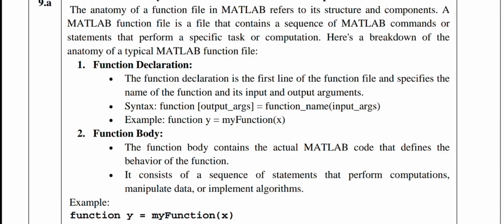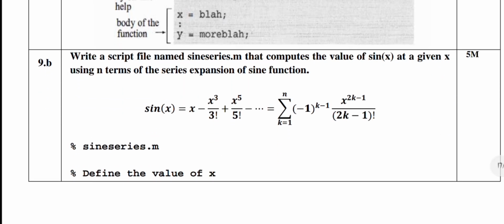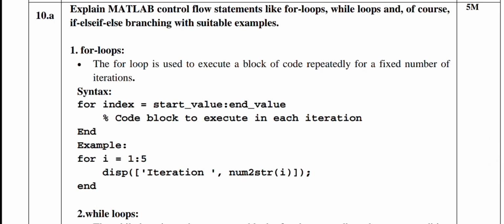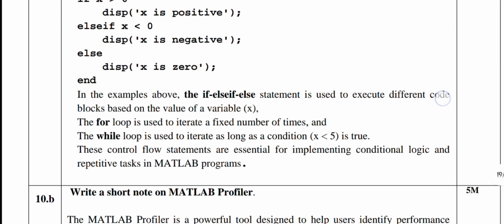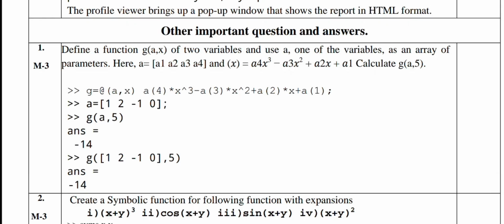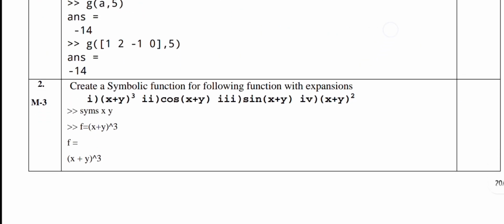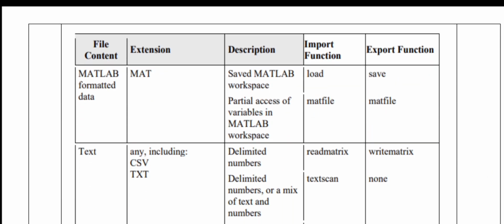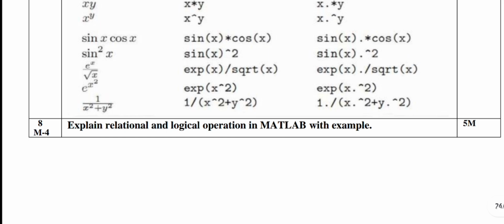MAT Lab Programming model question paper solving | Module 5